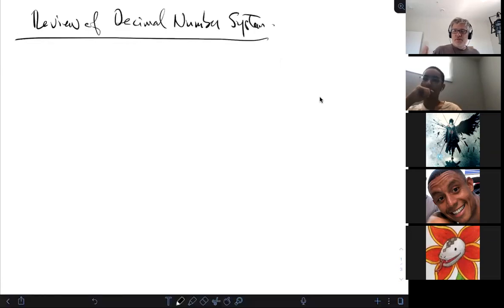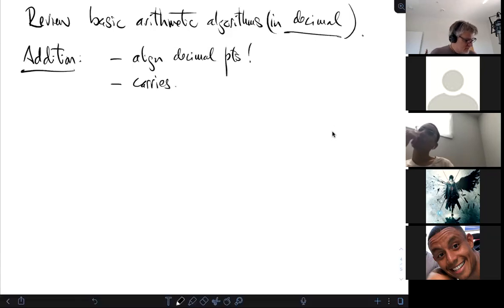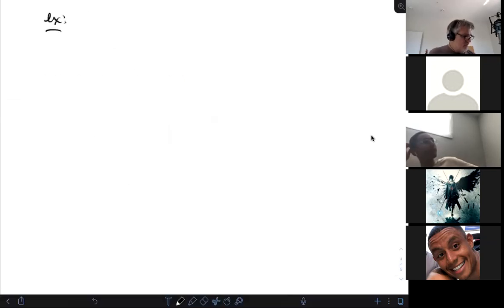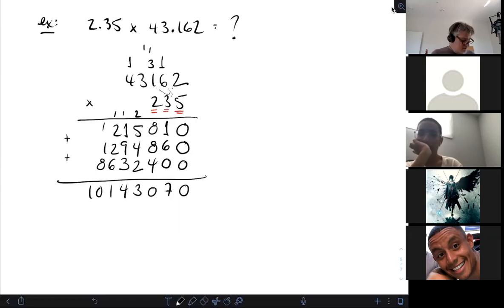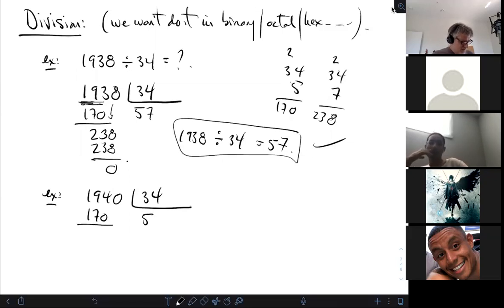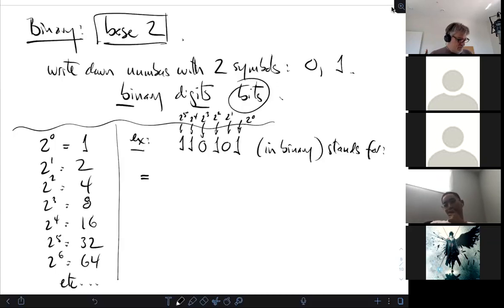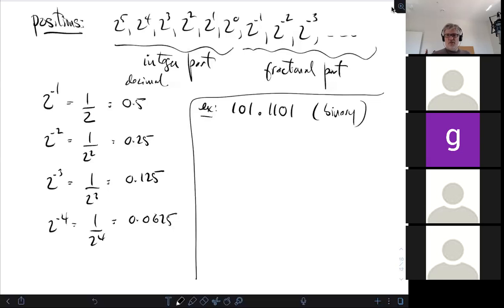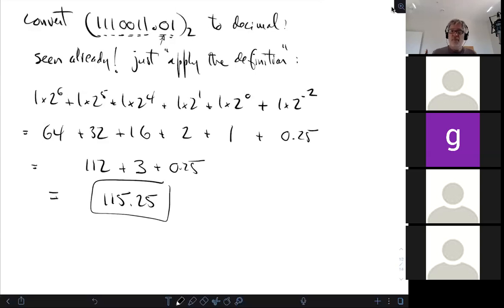N11 Lecture 1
Decimal Number System: Review
Binary Number System: Intro